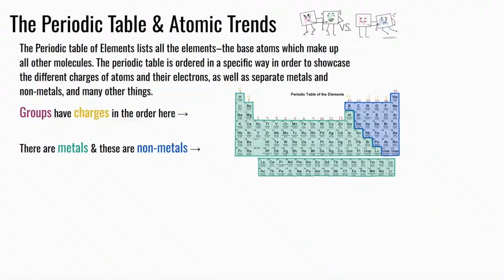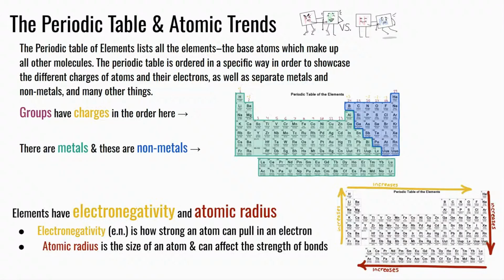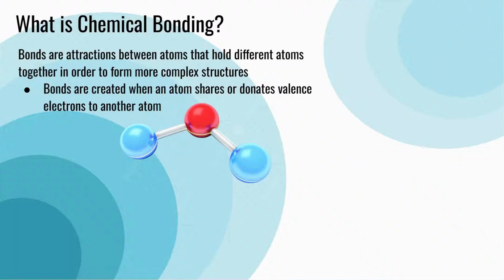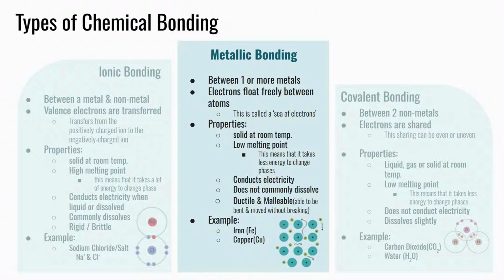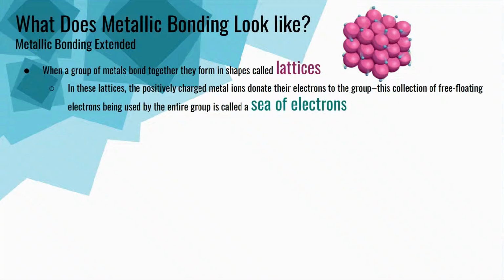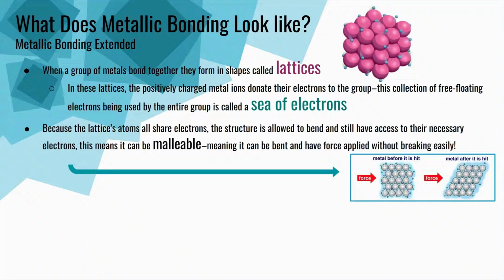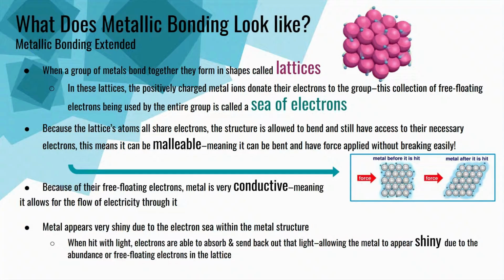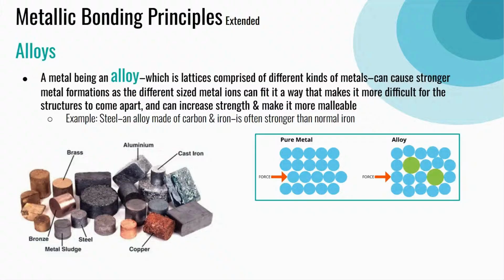Science Ambassador Scholarship 2025: Metallic Bonding